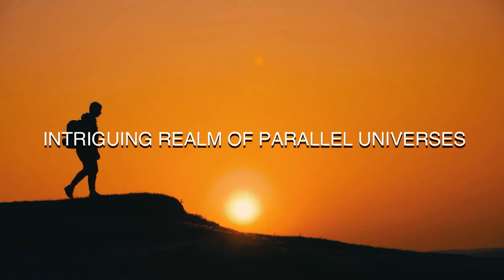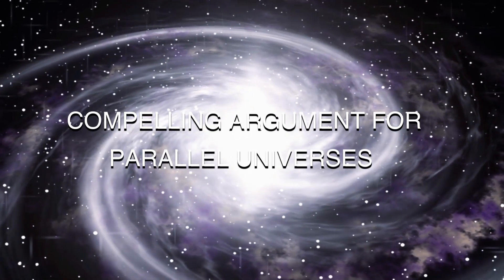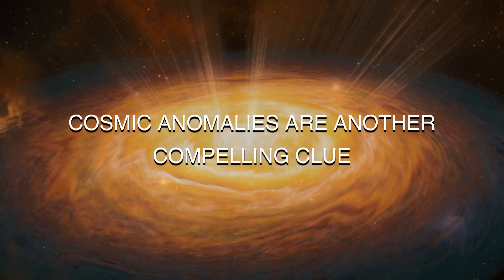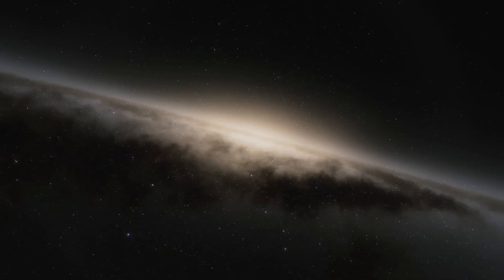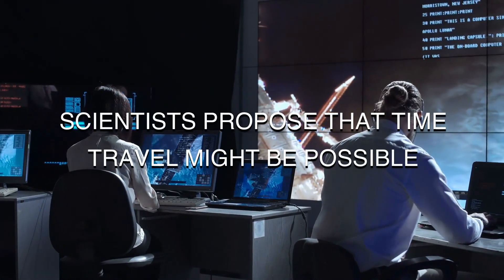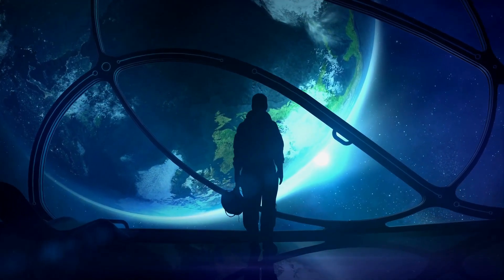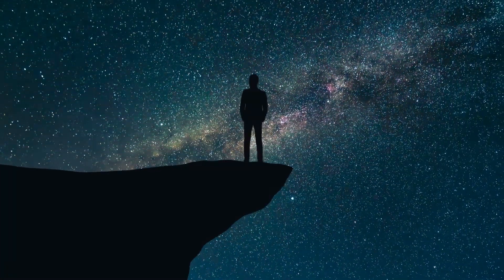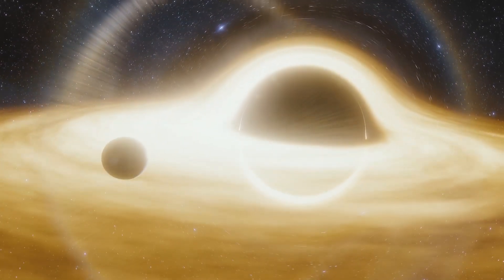The Science Behind Parallel Universes: Are They Real or Just Theory?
Welcome to a captivating journey into the fascinating realm of parallel universes! In today's video, we delve deep into the intriguing concept that suggests parallel universes are not just science fiction but a compelling reality supported by scientific evidence.

Join us as we explore the world of quantum physics, where particles exhibit perplexing behaviors, hinting at the existence of multiple realities. We'll discuss the famous double-slit experiment and how it opens the door to parallel universes.

The multiverse theory takes this concept to new heights, proposing the existence of countless universes, each with its own unique properties. Your choices may create new branches of reality, and we'll explain how.

Quantum entanglement and cosmic anomalies provide further clues, while the Mandela Effect and quantum computing offer real-world connections to parallel universes.

Black holes, string theory, and the possibility of time travel through wormholes will all be explored as potential gateways to other dimensions.

With mounting evidence, it's increasingly challenging to dismiss the idea of parallel universes. Do you find these examples and reasons compelling? Do you believe in the existence of parallel universes?

Thank you for embarking on this journey with us. Whether you're a skeptic or a believer, keep questioning, keep exploring, and keep an open mind.

Until next time, remember that the universe is full of wonders, and the mysteries it holds are boundless. Stay curious!